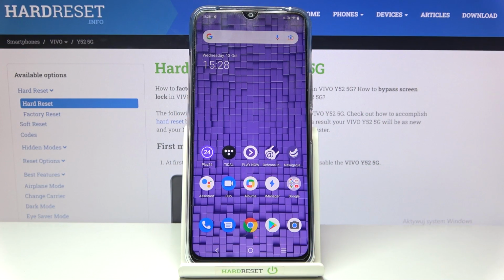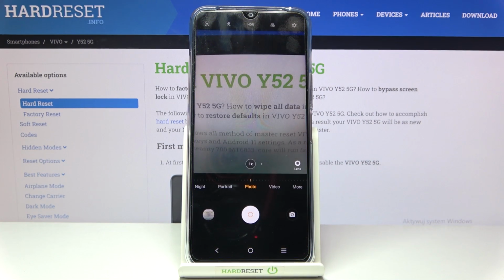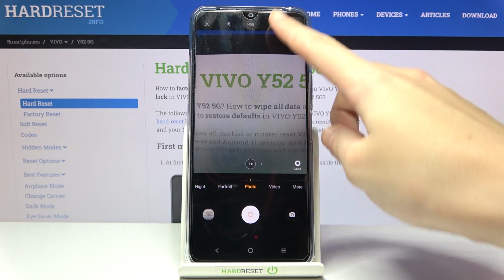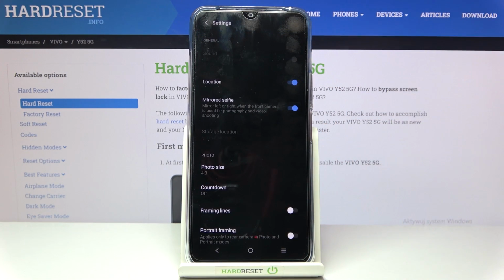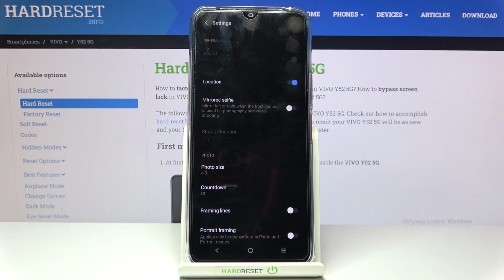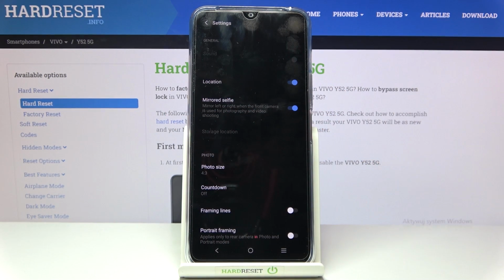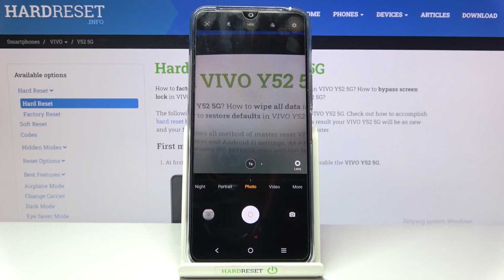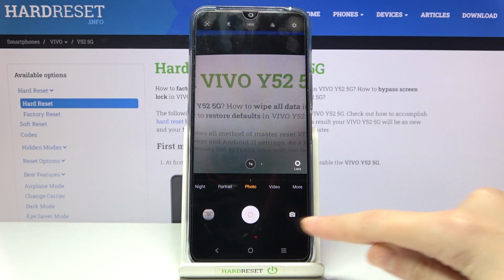How to Turn On Camera Mirror Effect on Vivo Y52 5G – Turn Off Mirror Mode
Hi there! Are you tired of the mirrored photos taken on Vivo Y52 5G? Photos taken with the front camera on your Vivo Y52 5G smartphone are mirrored by default. This feature of the pictures is due to the fact that people like their reflection in the mirror more than the image that everyone around them sees. If you are among the people, who don’t like the mirror effect, then feel free to open our video, where our Specialist will show you how you can quickly do it! To find more information visit our HardReset.info YT channel and discover many useful tutorials for Vivo Y52 5G.

How to Get Camera Mirror Effect on Vivo Y52 5G?
How to Use Camera Mirror Effect on Vivo Y52 5G?
How to Find Camera Mirror Effect in Vivo Y52 5G?